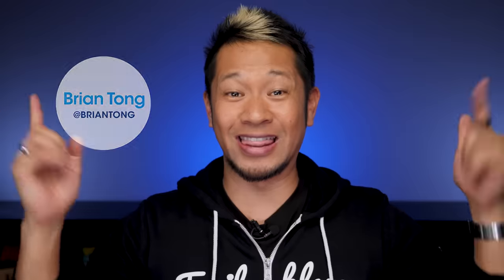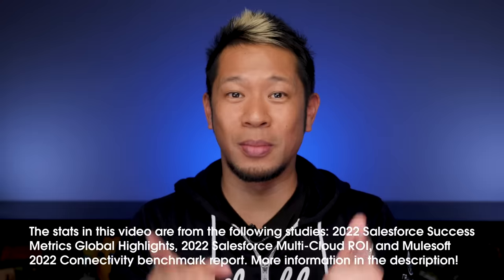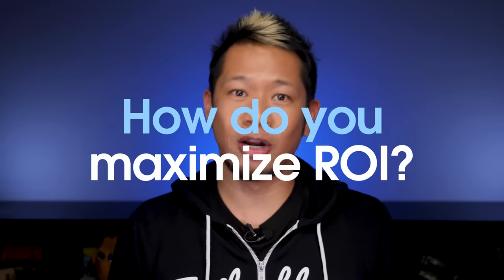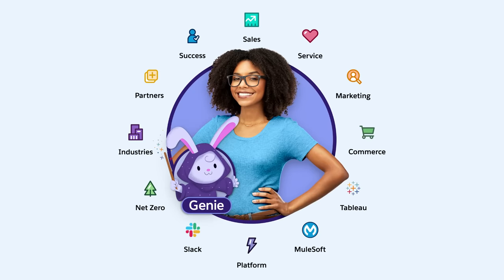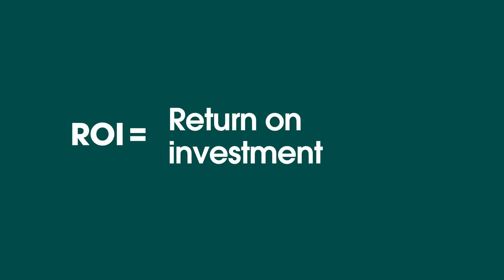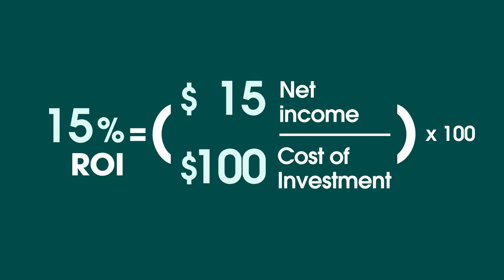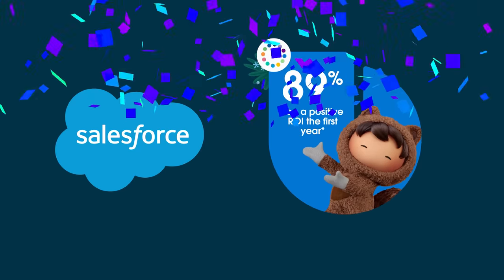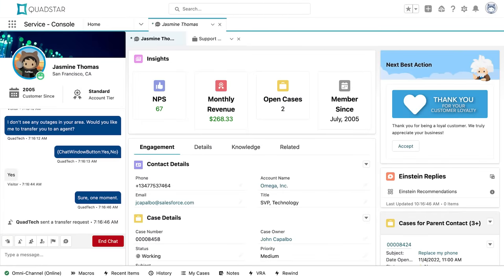Why Do So Many Companies Use Salesforce? Explaining the ROI of CRM | Salesforce Explained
Businesses see, on average, an estimated 25%* savings on IT costs and a 26%* increase in employee productivity using Salesforce, according to a survey of more than 3,500 customers.

With automation, intelligence, and real-time data built directly into best-in-class applications for sales, service, marketing, commerce, analytics, and IT teams, now every company can exceed customer expectations. And, making the Salesforce Customer 360 more accessible than ever, Salesforce has released the Sales Productivity Bundle and Service Efficiency Bundle to help customers automate to lower costs, drive efficient growth, and consolidate their front office on a single trusted platform.

In this economy, you need business solutions that can save you money and create value, quickly. Customer 360 delivers. It unites every team around a shared view of customers on one trusted platform, so your business can deliver success now. Deliver success now with Salesforce Customer 360

00:00 - Intro
01:00 - The Reality of Disconnected Teams
02:28 - The Benefits of Using a CRM & Customer 360
02:45 - The Benefits of Customer 360
03:25 - How to Calculate ROI
04:08 - How Does Customer 360 Provide Value

Sources:
• 2022 Salesforce Success Metrics Global Highlights. A 2022 study based on 3,706 customer interviews in the US, Canada, UK, Germany, France, Australia, India, Singapore, Japan, and Brazil.
• 2022 Salesforce Multi-Cloud ROI. A 2022 study based on 1,640 customer interviews in the US, Canada, UK, Germany, France, The Netherlands, Australia, India, Singapore, Japan, and Brazil.